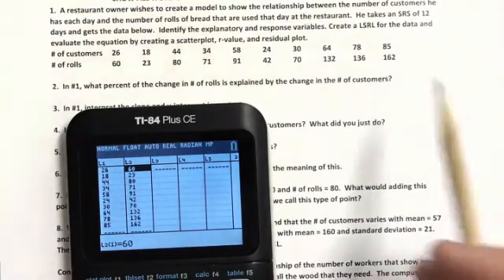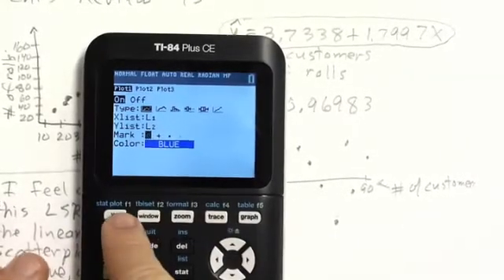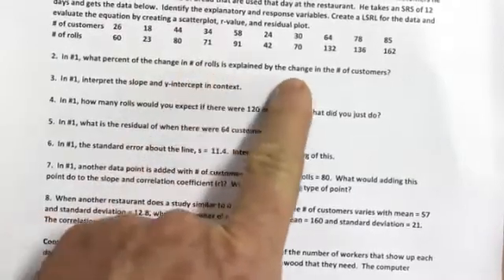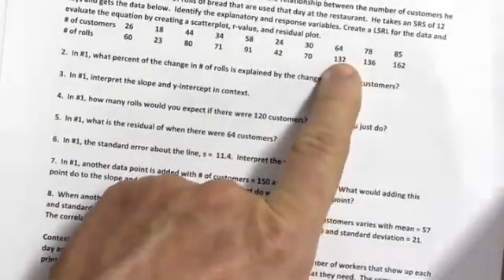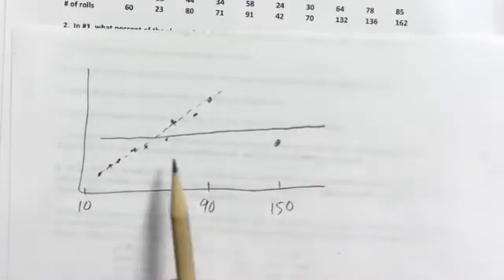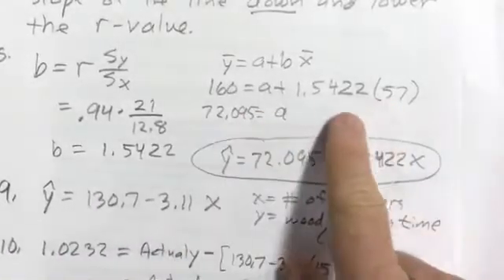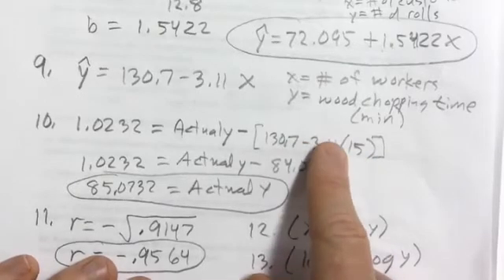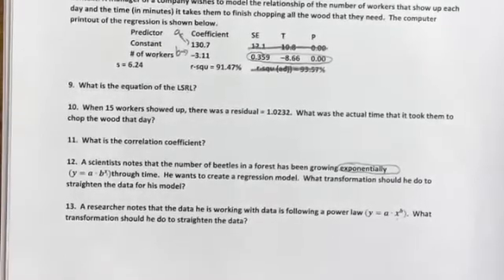Ch3 Review worksheet video